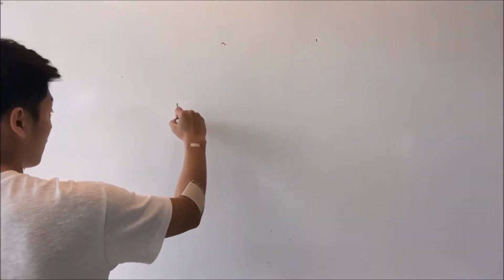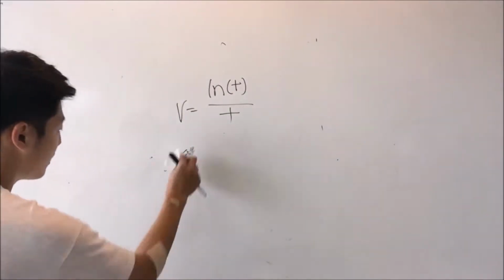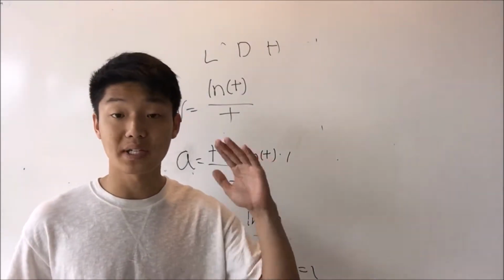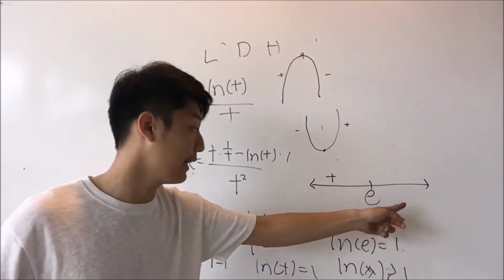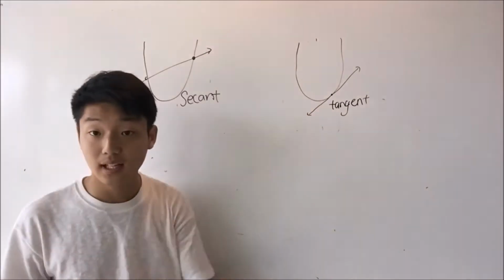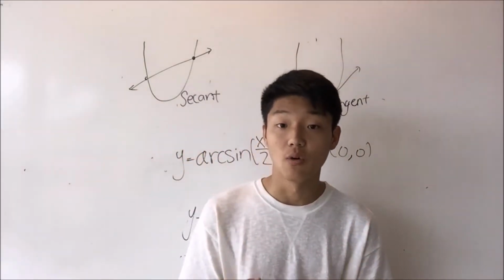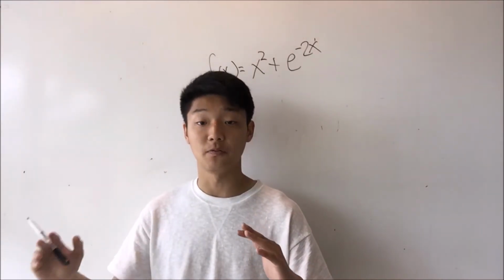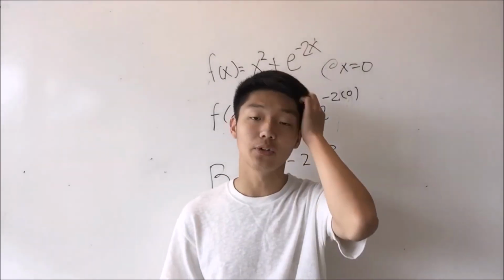1969 AP Calculus BC MCQ #19-21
Welcome to BMHS Math Tutoring Club!
For Real document/picture for problem visit:
bmhs-math.com Time for each section is below
#19   00:00         Relationship bw s,v,a / relative extrema
#20   06:44         Tangent Line
#21   10:44         Relative Max, Min/discontinuity